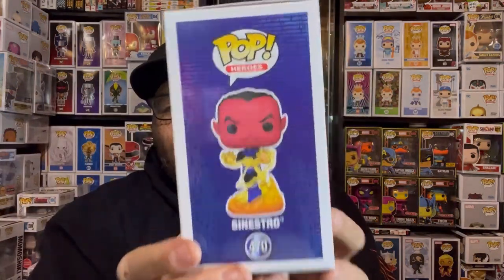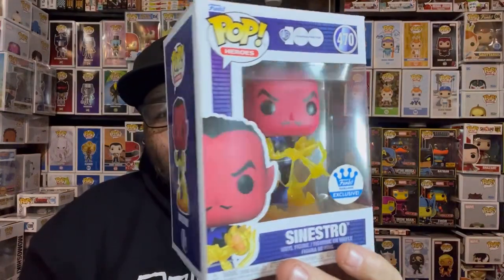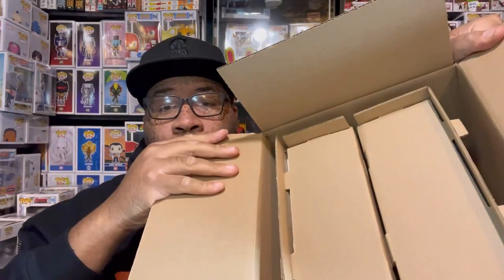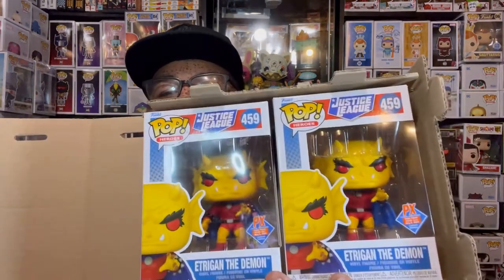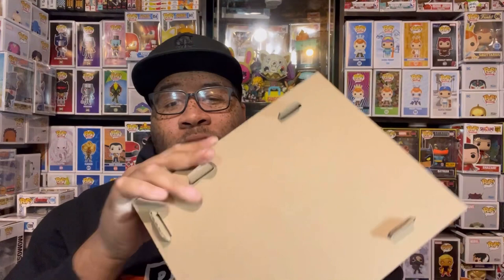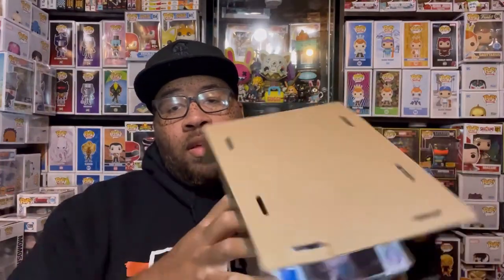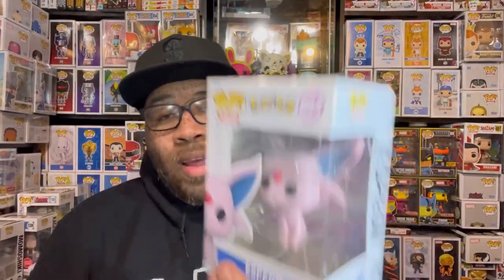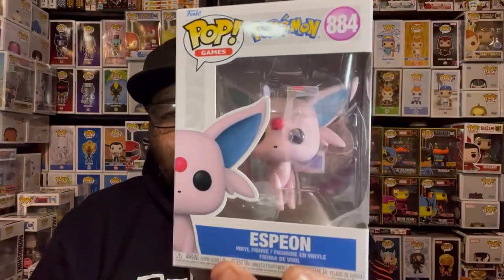Did I Get Gol D. Roger? Plus A Pokémon, Spider-man, And A Chase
Let's open a package from Funko and talk about the Gol D. Roger Funko Pop drop

Fun of the Hunt T-Shirt